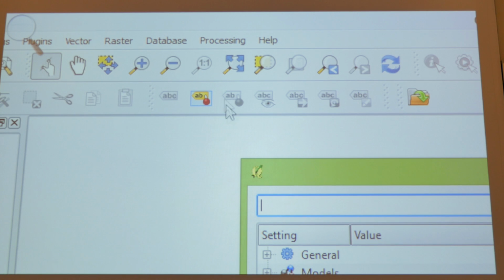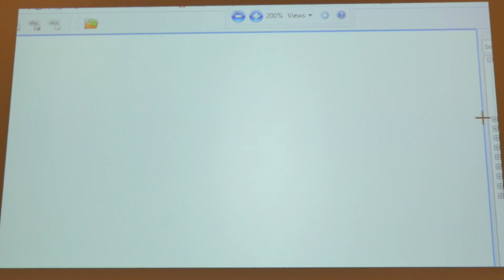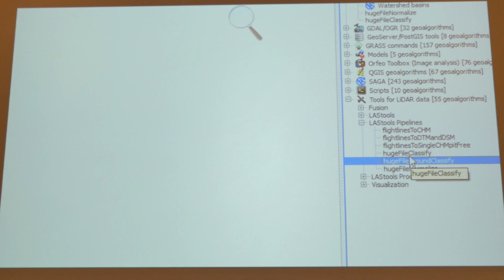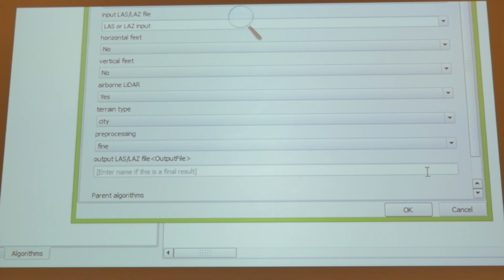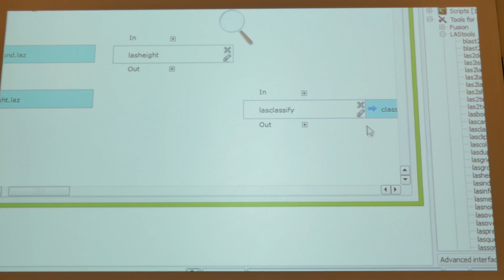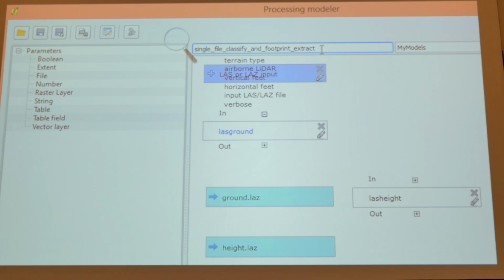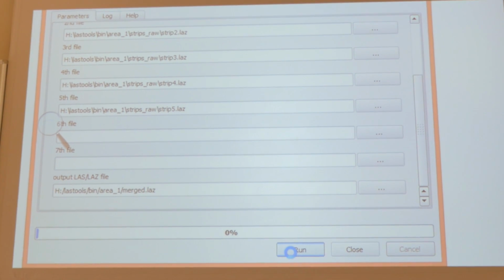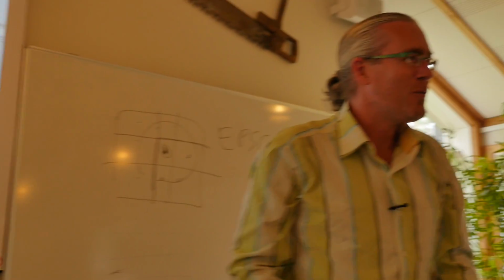QGIS Processing - 3,4 (LasTools in QGIS Processing)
Martin Isenburg and Victor Olaya presenting on QGIS Processing at the Forest and Landscape College at University of Copenhagen in May 2014